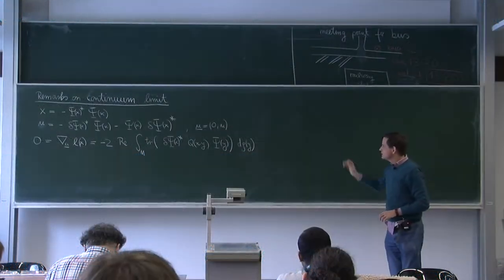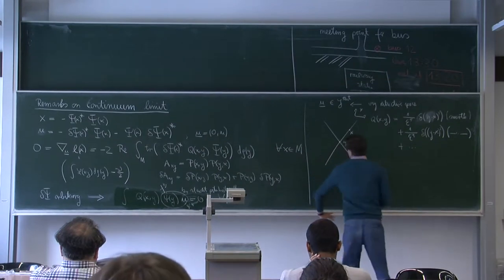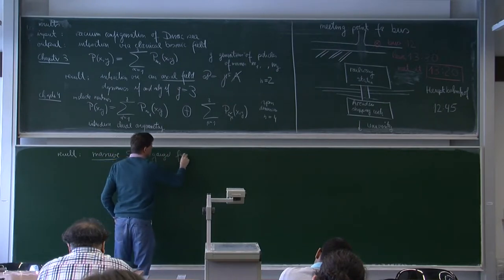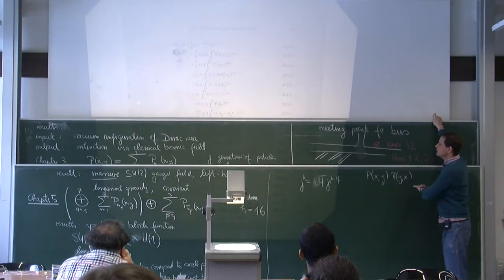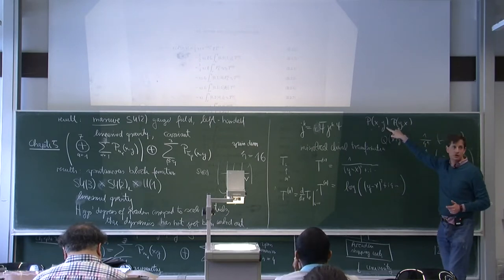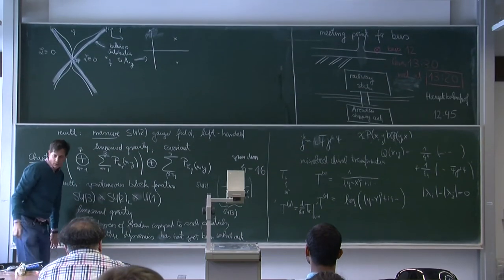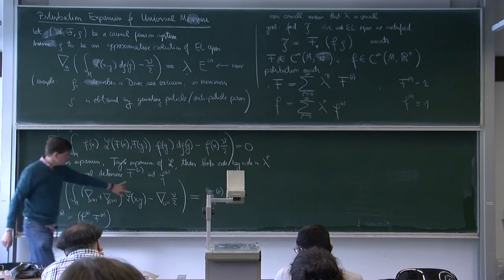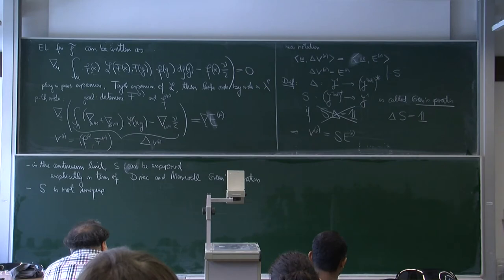CFS 2018 - Lecture 7: Correspondence to Classical Field Equations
This is a recording of a lecture given at the International Spring School on Causal Fermion Systems, held in Regensburg from February, 26th to March, 2nd 2018.

The Theory of Causal Fermion Systems is an approach to describe fundamental physics. It gives Quantum Mechanics, General Relativity and Quantum Field Theory as limiting cases and is therefore a new candidate for a unified physical theory.